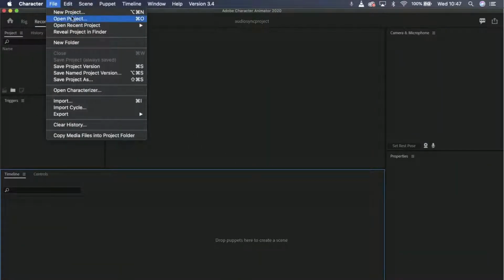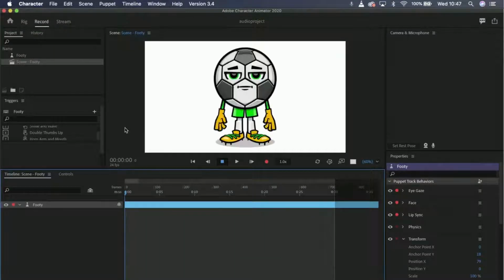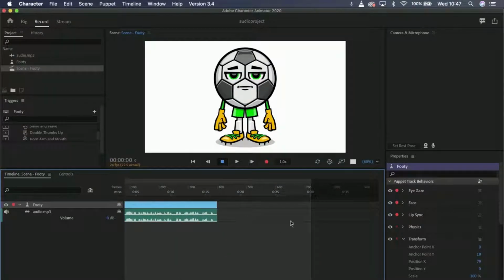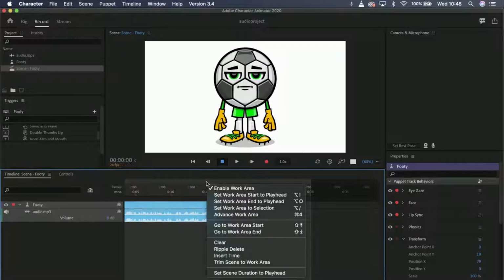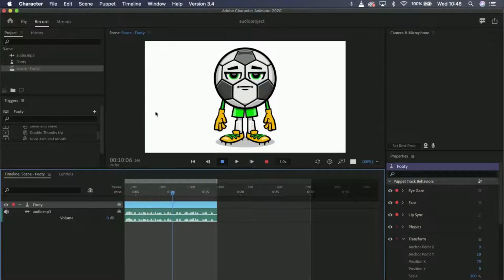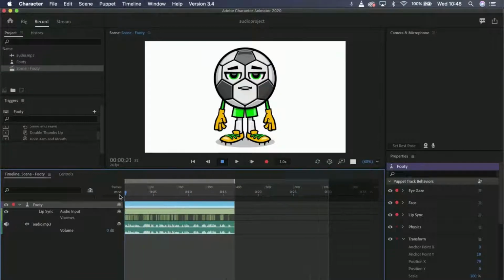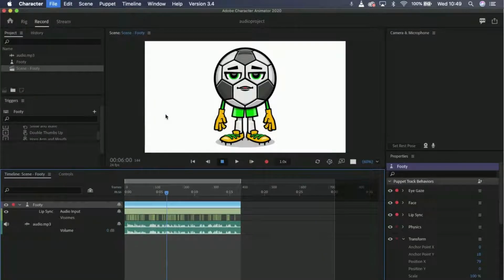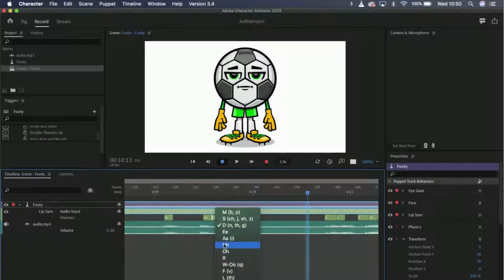My first Adobe Character animator video with audio sync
DESIGN STUDIO: ADOBE CHARACTER FOR BEGINNER
This video shows how to create your first ADOBE CHARACTER animation with an external audio file.